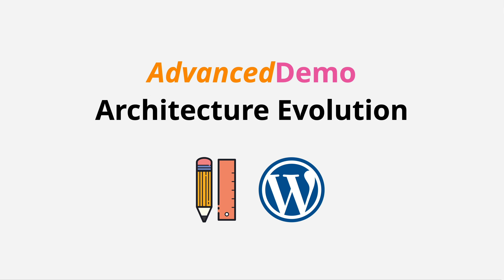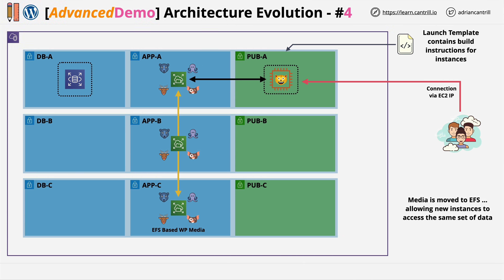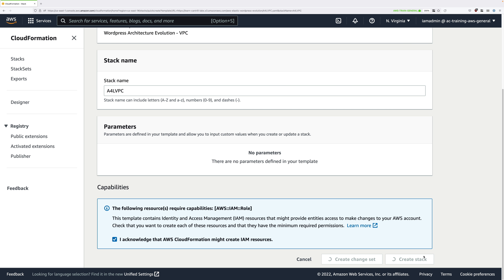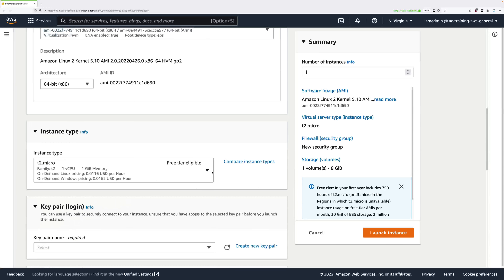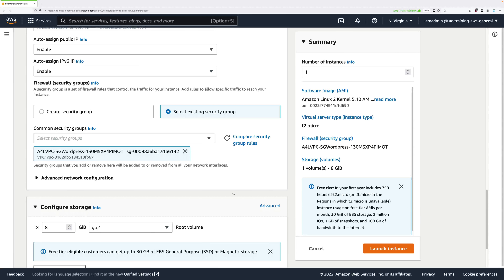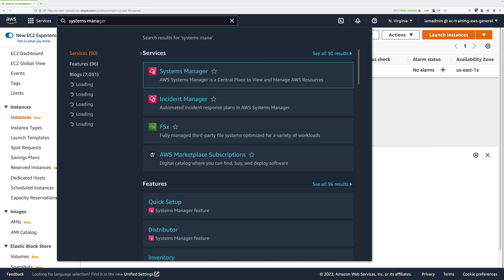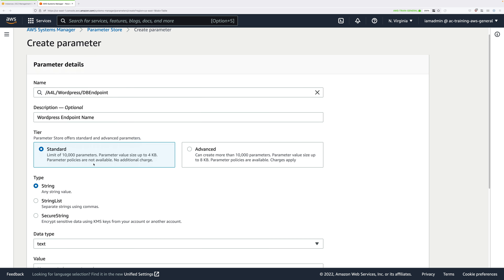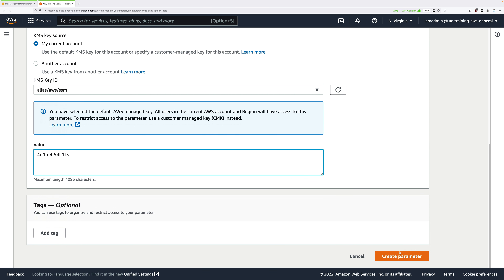Architecture Evolution - STAGE1 - PART1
In this advanced demo lesson you are going to evolve the architecture of a popular web application wordpress The architecture will start with a manually built single instance, running the application and database over the stages of the demo you will evolve this until its a scalable and resilient architecture

The demo consists of 6 stages, each implementing additional components of the architecture

Stage 1 - Setup the environment and manually build wordpress
Stage 2 - Automate the build using a Launch Template
Stage 3 - Split out the DB into RDS and Update the LT
Stage 4 - Split out the WP filesystem into EFS and Update the LT
Stage 5 - Enable elasticity via a ASG & ALB and fix wordpress (hardcoded WPHOME)